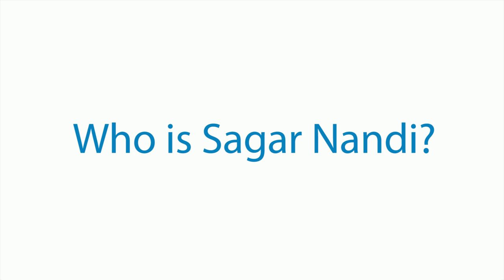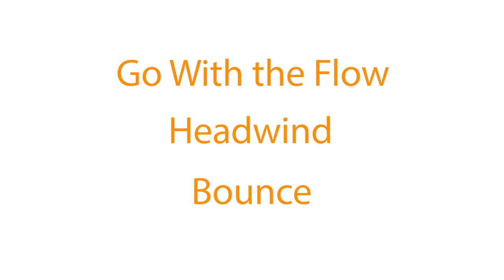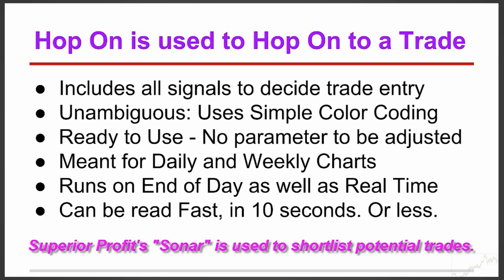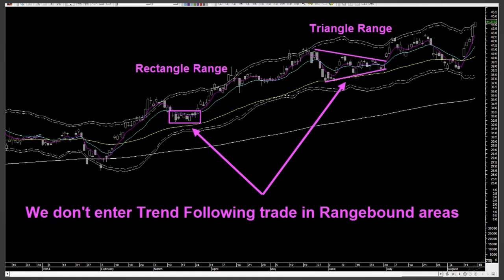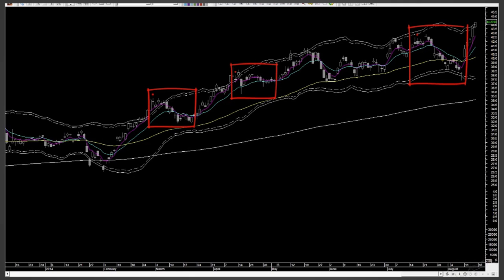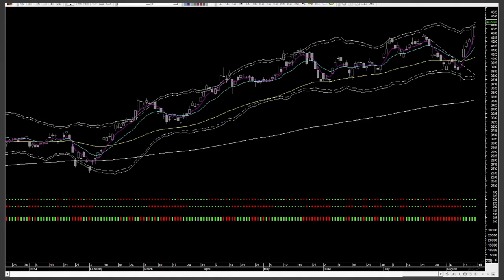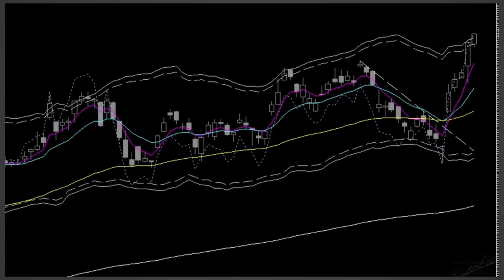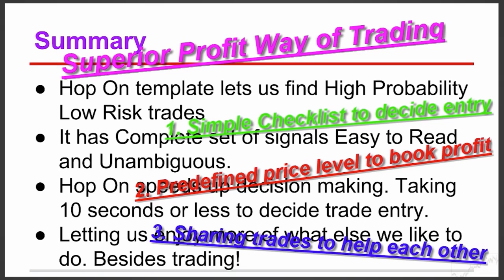CUE Global - Complete, Unambiguous, Easy to Use Trading System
Complete: CUE Global may be used to analyze Stocks, ETFs, Futures, Forex, and Options in all markets. It is effective for Long Term and Short Term investing including Swing, Position, and Day Trading.

The CUE Global program uses its 19 Sonar Explorations to help you identify Low Risk, High Reward trades in Trending, Reversing, and Exhausting Market situations.

Unambiguous: CUE signals can be applied in the heat of the market movement and immediately be understood. The system provides three simple to follow rules to help you make your decisions quickly and accurately:

Go With Flow for Trend Following trades
Headwind for Trend Reversal trades
Bounce for Exhaustion based trades
These three easy-to-follow checklist-based trade set ups make identifying a high probability trade easier than ever before. Additional trade setups may be identified combining the powerful nineteen Indicators included in CUE Global.

Ease of use: GUE Global’s nineteen Indicators and seven Expert Advisors are consistently color coded to make trading analysis intuitive and easy to use.

The indicators are packaged in nine modular readymade templates – each one for a logical step in trading. The At-A-Glance template, for example, includes only the indicators you need to identify a profitable Swing trade entry opportunity. In addition, every template comes with Commentary that interprets the chart and explains in simple terms how to react to the information.

Experiences traders often say, “Show me good documentation and I will show a good trading system.” CUE Global has GREAT documentation. Over 140 pages of educational material come with CUE Global covering every aspect of trading that both novices as well as expert traders will find useful.

The manuals are full of illustrative charts explaining every indicator, template, trade set-up, trade rule book etc. The CUE Global system also provides easy-to-watch videos explaining:

How to identify trades using Sonar
How to enter and exit a trade using the “Hop on” and “Hop off” Strategy.
How to use CUE Global Intraday templates for Day Trading.
The CUE Global Super Profit website is full of actual trade examples explaining how the real life trades were identified, selected, entered and exited. These are valuable learning materials that every trader loves to use.

Superior Profit CUE Global Community: Trading can be a lonely affair. To overcome this, Superior Profit has set up a Trader’s Community. Every trader using CUE Global is welcome to use the forum to share their trade ideas that use CUE Global system. The Community forum even comes with a live chat feature where traders can alert each other of upcoming trades – whether its end of day using MetaStock D/C or in real time using Metastock R/T and XENITH.